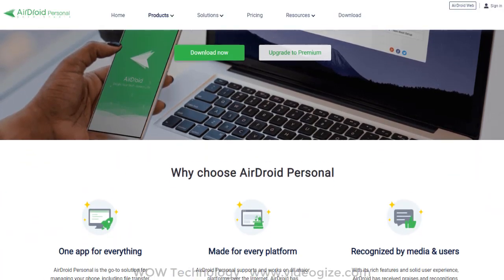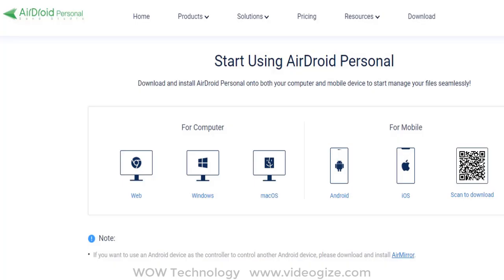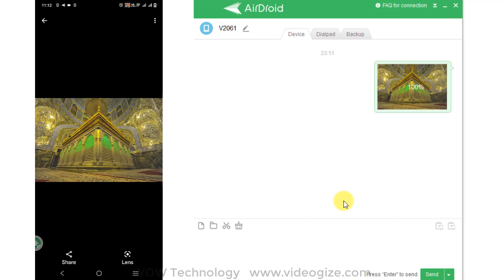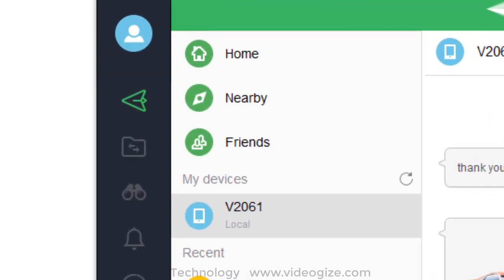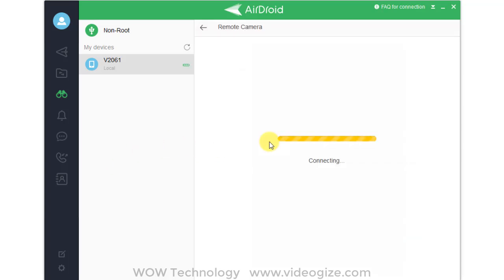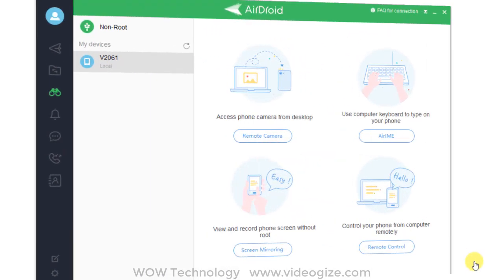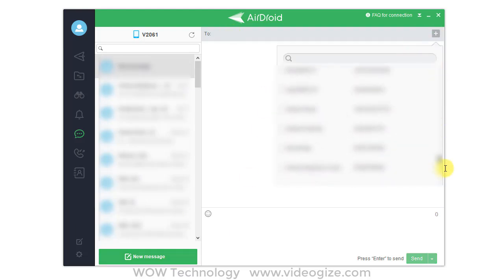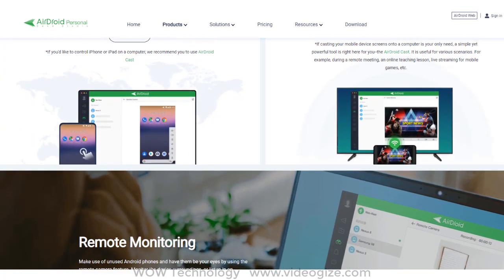Best File Transfer and Remote Control Software by AirDroid Personal